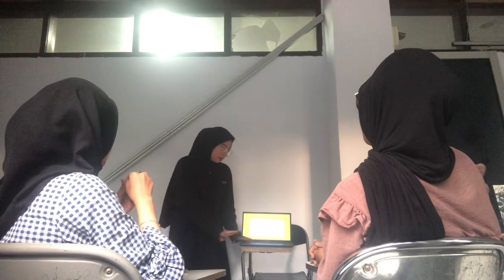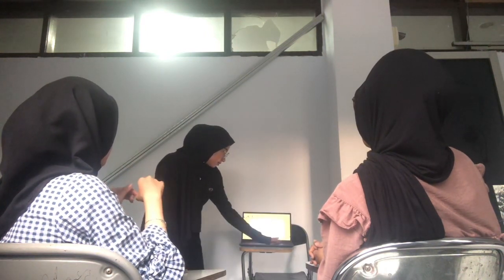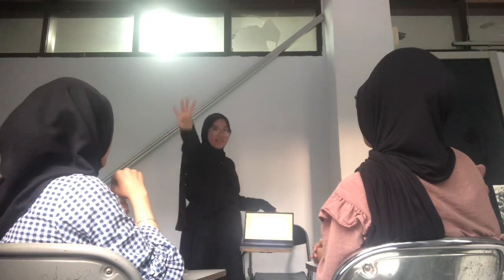MICRO TEACHING - AFIFAH NOURA AZIS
PBI B 2021